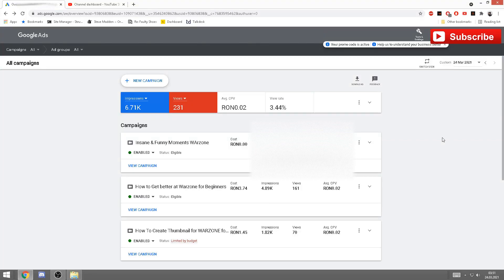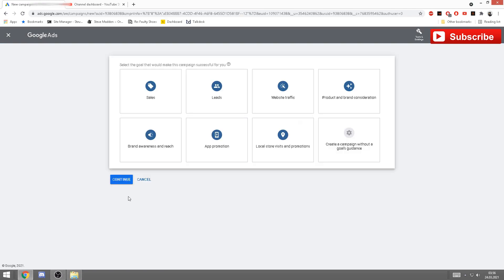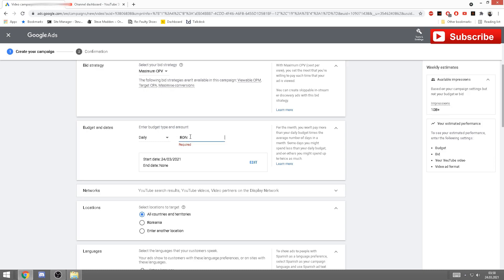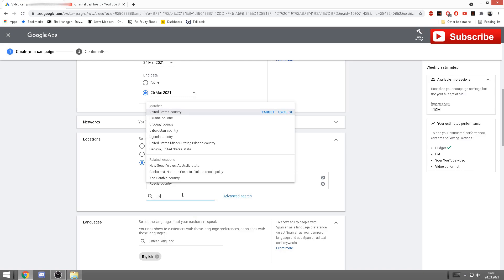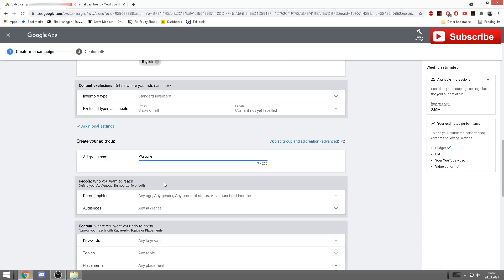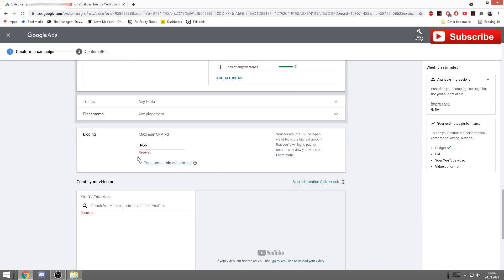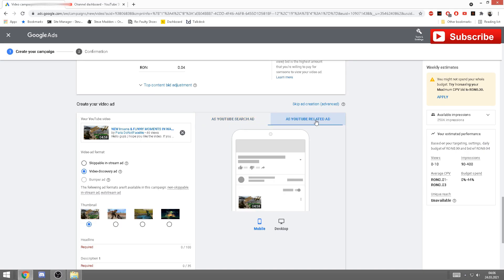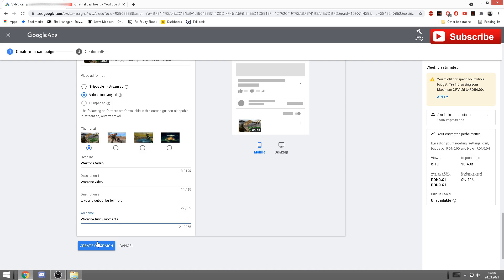Tutorial on How To Make a GOOGLE AD for the 1st Time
Hello guys, Most likely you are coming on this video from an AD.

IF you want to learn how to post a AD for the 1st time ,please watch the video till the end.

Also let me know if you want more videos like this.